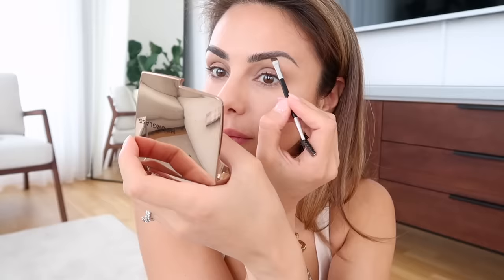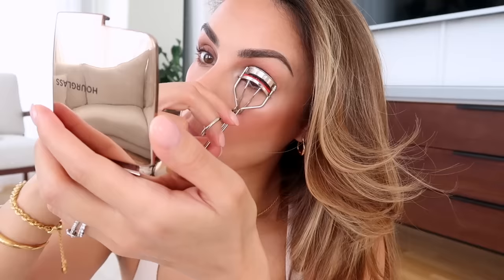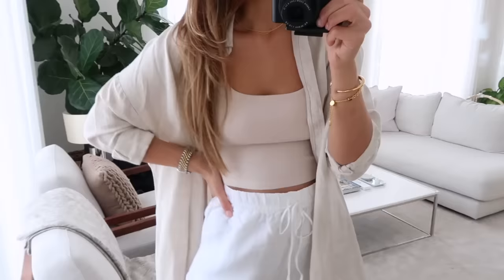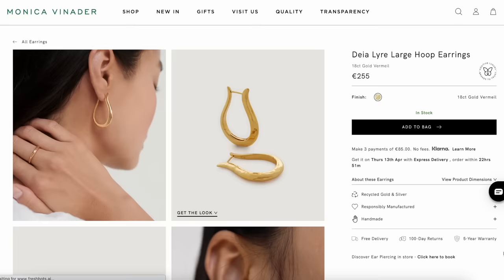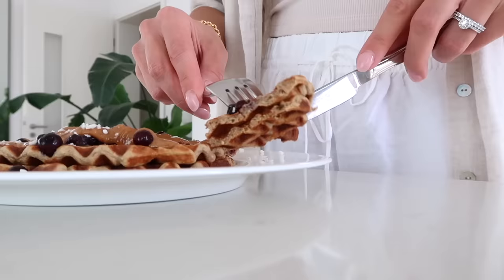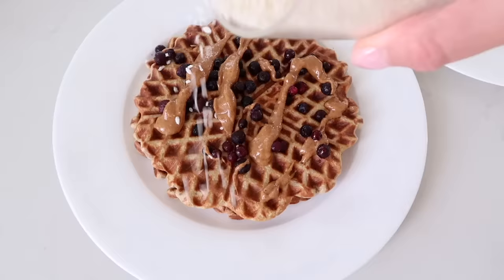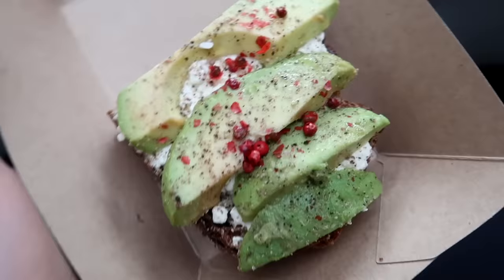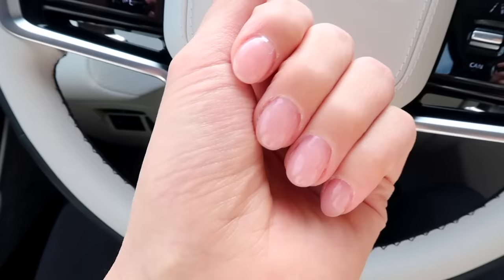VLOG | Protein Waffles, Get Ready With Me & Nalia Is Scooting | Annie Jaffrey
Jewelry from Monica Vinader

RECIPES

Protein Waffles
- 1 cup of oats, blended into a flour
- 1 ripe banana
- 3 eggs
- 2 tbsps protein powder
- 2 tbsps of milk (I use oat)
- 1 tbsp baking powder
- Toppings of choice (I used berries, peanut butter, coconut flakes and honey)

Blend all in high speed blender

My blender is the Vitamix Ascent
This one is also great

Salmon
- 2 wild salmon filets
- Drizzle of olive oil & tamari sauce
- Sprinkle onion powder, garlic powder, oregano, salt & pepper on top
- Bake in oven for about 20 minutes on 180’c

CLOTHING

MAKEUP

Huda Beauty Luminous Matte Concealer, shade Vanilla Swirl & Sugar Biscuit

FILMED WITH
Canon G7X Mark II

FTC: This video is in collaboration with Monica Vinader. All opinions, thoughts, reviews my own! :)